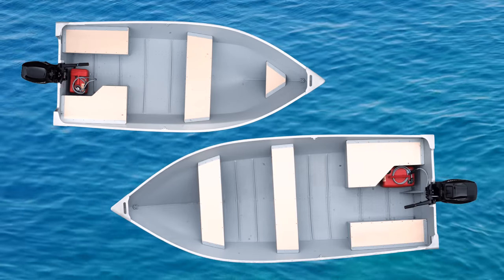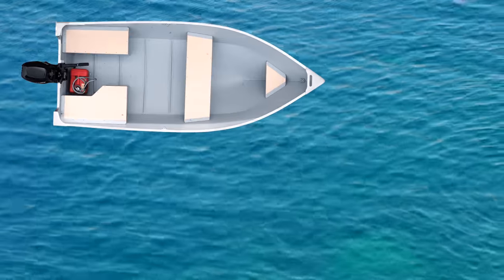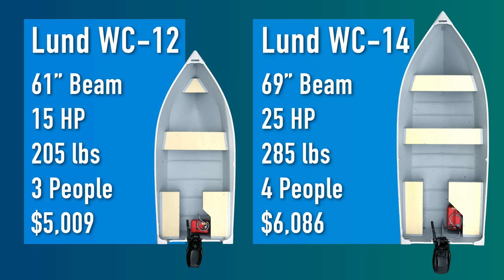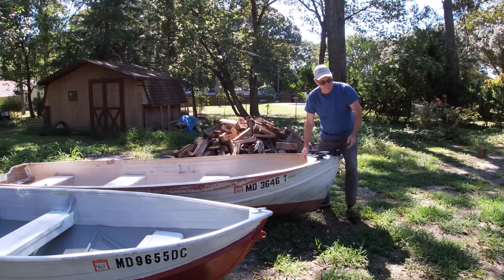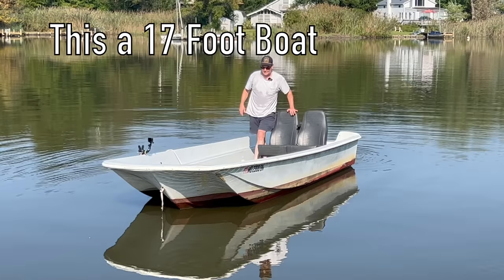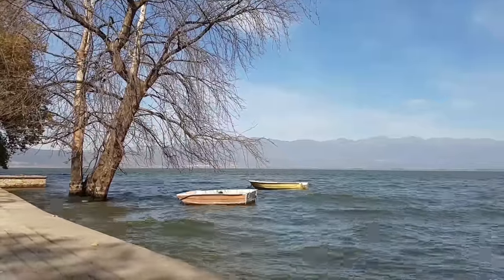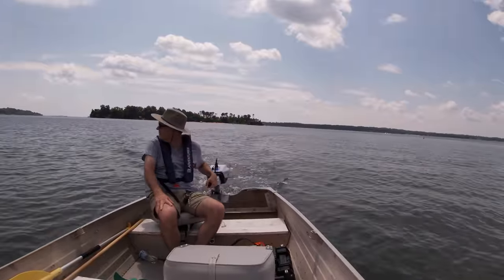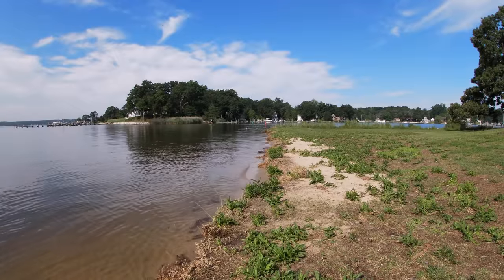Which Small Boat is a better choice? 12 foot boat or 14 foot jon boat?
Which small aluminum boat is a better choice? Should you buy a 12 foot boat or 14 foot boat? If you're considering a tiny boat or little aluminum boat, a 12 ft V hull or 12 ft jon boat might be a better option for you instead of a 14 ft V hull or 14 ft jon boat. We don't usually get to take small boats out for a test ride so many times we're just looking at out budget and guessing as to whether or not one boat is a better choice for us over another boat.

If you're wondering whether a V hull or flat bottom jon boat is a better choice, I have a video about that as well!

When shopping for a little boat consider boat weight, portability, capacity and usability and not just cost so that you don't end up with either too much boat for your needs or a boat that isn't well suited to your environment. Hopefully this video can help you decide whether a 12 foot jon boat or a 14 foot jon boat is right for you.

00:00 Introduction
01:47 Looking at V hull Lund WC-14 and WC-12 small fishing boats
03:42 Boat Weight for 12 foot jon boats and 14 foot jon boats
04:47 Boat Portability comparing 12 foot boats to 14 foot boats
05:20 Boat Capacity of a 14 foot boat when compared to a 12 foot boat
05:28 Looking at the Lowe 1240 Jon Boat - a small aluminum jon boat
06:15 Looking at the Lowe 1448M Jon Boat - a wide bottom aluminum jon boat
06:58 Boat Usability considering the differences between small boats 12 ft boats and 14 ft boats
07:39 Lessons Learned from my time with a 12 foot jon boat, 12 foot V hull boat and 14 foot boat
09:43 Final Thoughts about shopping for small aluminum boats

Some products in this video may have been provided by manufacturers or distributors. I am under no obligation from any manufacturers or distributors to produce content or endorse their products. Any opinions or recommendations provided are completely my own and based on my own research and experiences.

Tenderloin Steak Video by Pressmaster
T Bone Steak Video by RDNE Stock project
Money Video by Saif Abdulraheem
Feet Photo by Kaique Rocha
Handshake Video by Pavel Danilyuk
Fishing Video by cottonbro studio